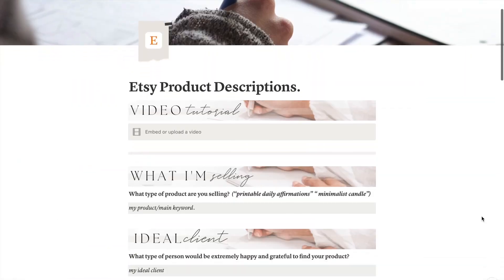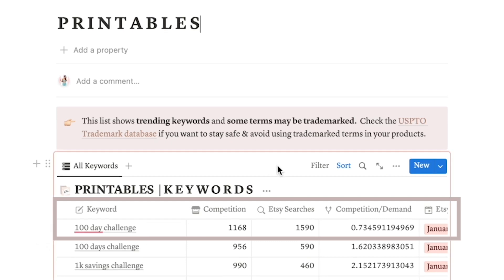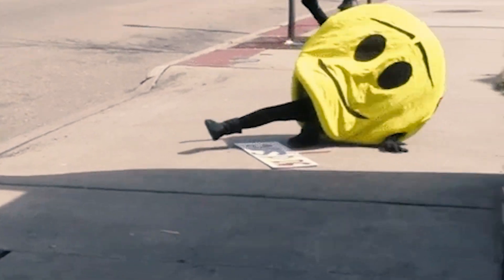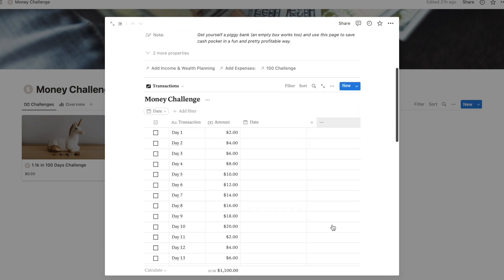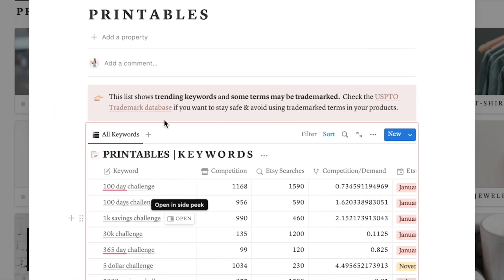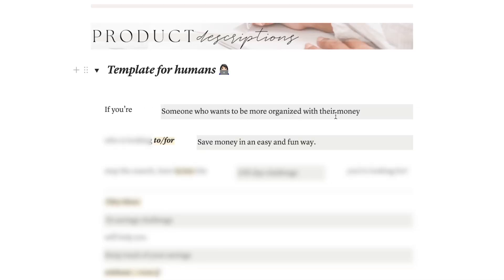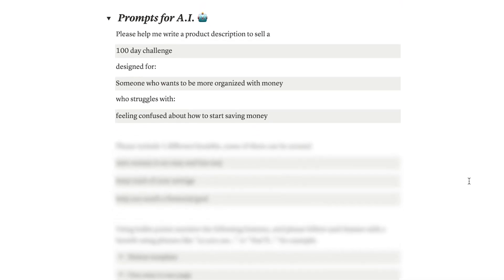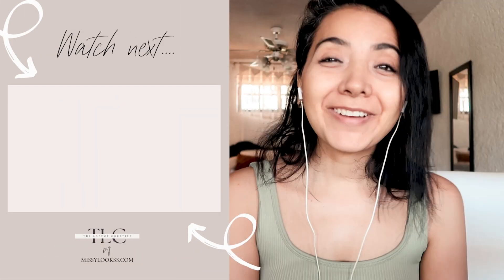The BEST Product Description Etsy Template using Notion & ChatGPT 🔥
Product description Etsy template: If you're tired of spending hours crafting the perfect product description for your shop, I got just the thing for you

This Notion template is designed specifically for Etsy sellers like you, which will help you easily create amazing product descriptions in no time.

In this video tutorial, I'll walk you through the simple steps to using this template, including the 7 questions that will guide you in crafting a product description that truly speaks to your clients.

Whether you're new to Etsy or a seasoned seller, this template is the perfect tool to help you save time and create descriptions that really sell.

So sit back, grab a cup of coffee, and get ready to transform your Etsy shop with this amazing product description template!

👩🏻‍💻 Links:
🤍 Etsy shop Planning - Notion Template
🤍Etsy Shop Branding - Canva Templates

00:00 Intro
00:19 How to choose your main keyword
01:09 Your ideal client
01:25 The struggles and pain points your products help with
02:02 The Benefits of your product
02:30 The features of your product
02:51 Positive adjectives and descriptive words.
03:10 Keywords to create your Etsy tags
04:10 How to use the product description template for humans
05:09  Prompts for A.I. to create Etsy Product Descriptions.